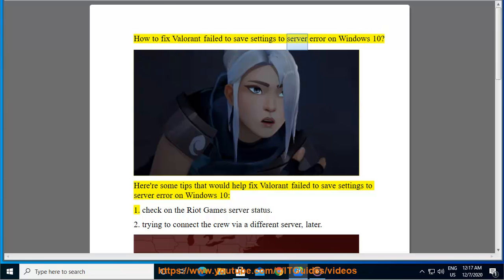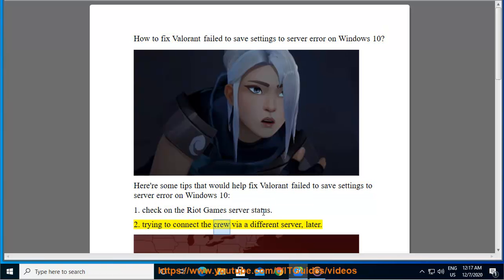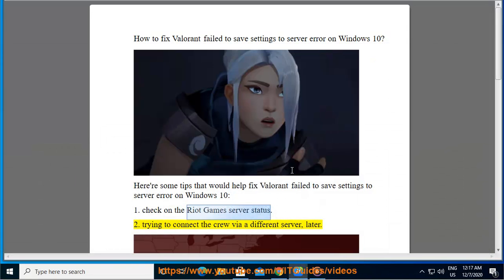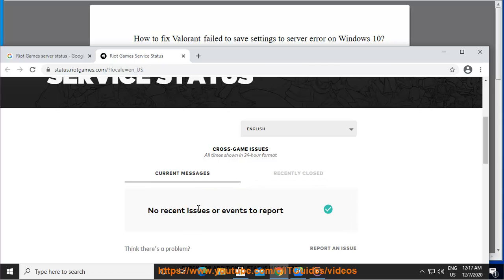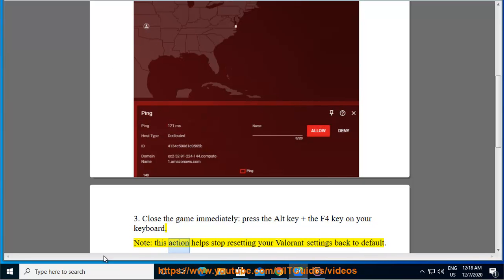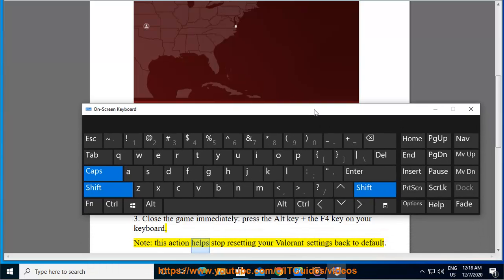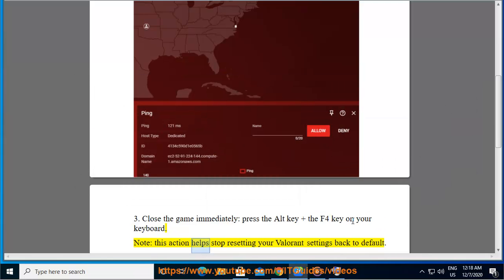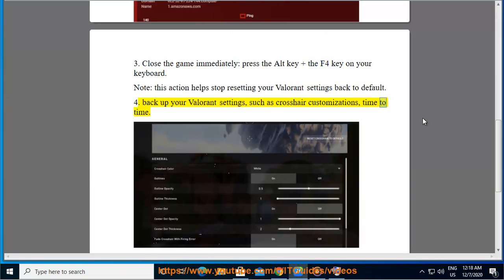Fix Valorant failed to save settings to server error on Windows 10 (2023 Re-updated)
Here's how to Fix Valorant failed to save settings to server error on Windows 10.

i. Here are some ways to fix the Valorant failed to save settings to server error on Windows:

1. **Check Valorant's server status.**
If Valorant's servers are down or experiencing issues, you may not be able to save your settings. You can check Valorant's server status on the Riot Games website.

2. **Restart your computer.** Sometimes, a simple restart can fix the error.

3. **Repair or reinstall Valorant.** If the error persists, you can try repairing or reinstalling Valorant. To do this, follow these steps:

* Go to the Riot Games website and log in to your account.
* Click on the "VALORANT" tab.
* Under "Support," click on "Troubleshooting."
* Click on "Repair or reinstall VALORANT."
* Follow the on-screen instructions to complete the repair or reinstallation process.

4. **Contact Riot Games support.**

If you are still having problems, you can contact Riot Games support for further assistance.

ii. Valorant's auto repair feature is a tool that can be used to fix common game issues. It does this by scanning your game files and replacing any that are corrupted or missing. This can be a helpful tool if you are having problems with the game, such as crashes or errors.

To use the auto repair feature, open the Riot Client and click on the "VALORANT" tab. Then, click on the "Settings" icon in the top right corner of the window. In the Settings menu, click on the "Troubleshooting" tab. Then, click on the "Repair" button. The auto repair process will then begin.

The auto repair process can take a few minutes to complete. Once it is finished, you will be able to launch Valorant and hopefully, the game will be working properly.

iii. The "failed to save settings to server" error can occur in Valorant for a variety of reasons. Some of the most common causes include:

* **Internet connection issues:** If you have a poor or unstable internet connection, you may not be able to save your settings to the server. Try restarting your router or modem, or connecting to a different network.
* **Server issues:** If the Valorant servers are experiencing problems, you may not be able to save your settings. Check the Valorant server status page to see if there are any known issues.
* **Outdated game files:** If your Valorant game files are out of date, you may not be able to save your settings. Try restarting the Riot Client and letting it check for updates.
* **Corrupted game files:** If your Valorant game files are corrupted, you may not be able to save your settings. Try repairing or reinstalling the game.
* **Security software:** Some security software can interfere with Valorant. Try disabling your security software and see if the problem persists.

If you have tried all of the above and you are still getting the "failed to save settings to server" error, you can contact Riot Games support for further assistance.

8/19/22 added:
1. Check the status of Valorant’s servers.
2. restart your computer.
3. Double-check then improve your connection.

iv. The Valorant save file is a file that contains all of your game settings, such as your keybinds, sensitivity, and graphics settings. It is located in the following directory:

You can edit this file to change your settings, or you can use a third-party tool to do so. If you ever need to reset your settings, you can delete this file and the game will create a new one with the default settings.

Here are some of the things that you can change in the Valorant save file:

* Keybinds: You can change the keybinds for all of the different actions in the game, such as moving, shooting, and using abilities.
* Sensitivity: You can change the sensitivity of your mouse and your in-game camera.
* Graphics settings: You can change the graphics settings for the game, such as the resolution, anti-aliasing, and texture quality.

If you are having problems with your game, you can try editing the Valorant save file to see if that fixes the problem. You can also try using a third-party tool to edit the file.

2/11/21 Added: If you could not save your Valorant settings, you'd better pay a visit to its server service page, Google Valorant server status, or contact Valorant's Twitter account - 'cause it could be yet another Outage-related event, if you too digged around this vid's Comments section.